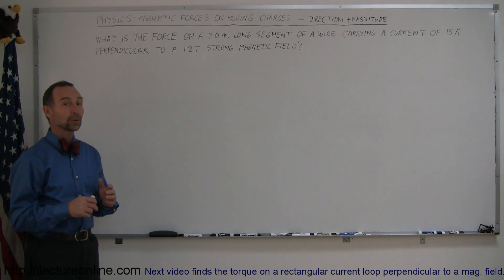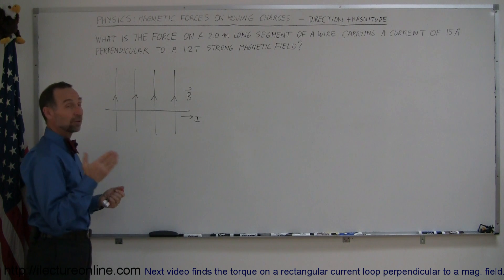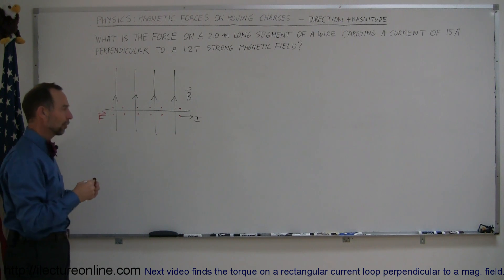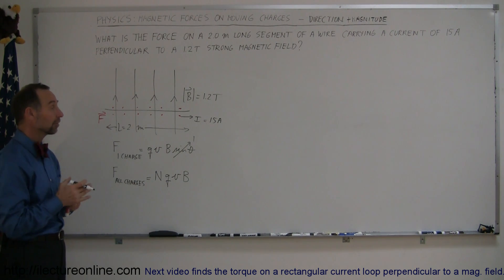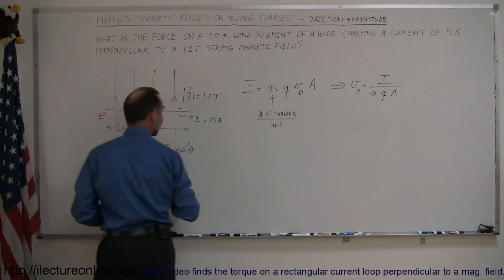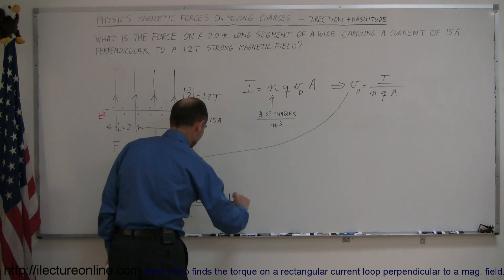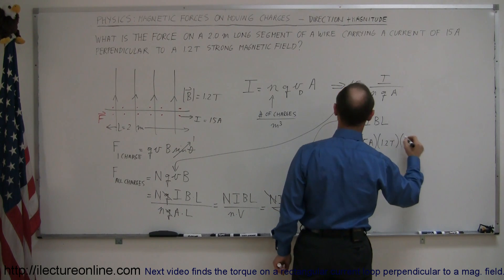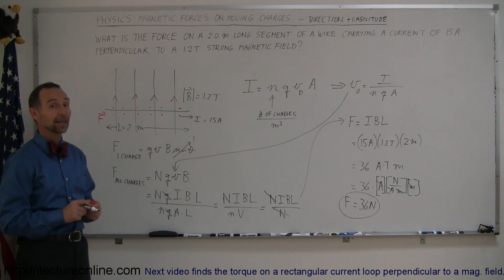Physics 43 Magnetic Forces on Moving Charges (5 of 26) Direction and Magnitude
In this video I will calculate the force of a long segment of a wire carrying a current perpendicular to a strong magnetic field.